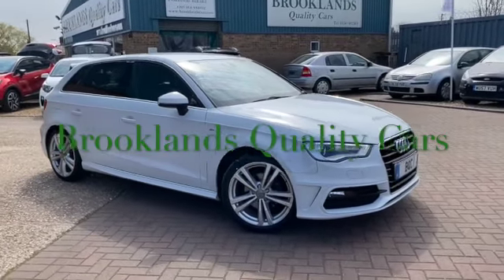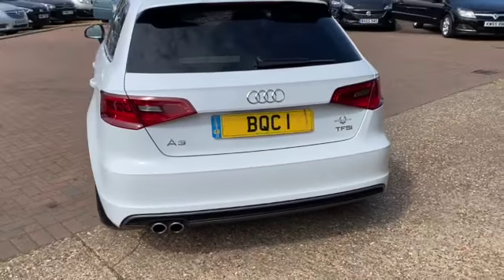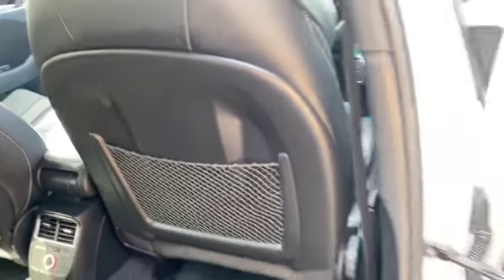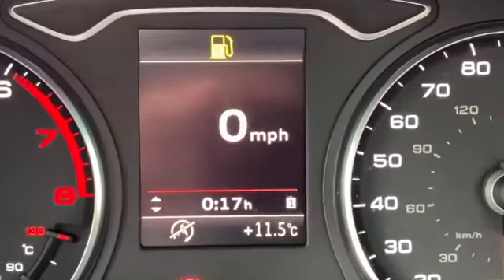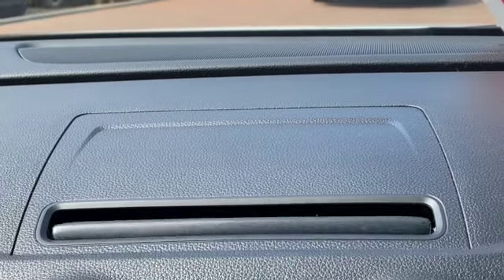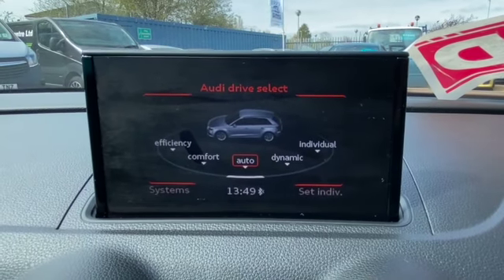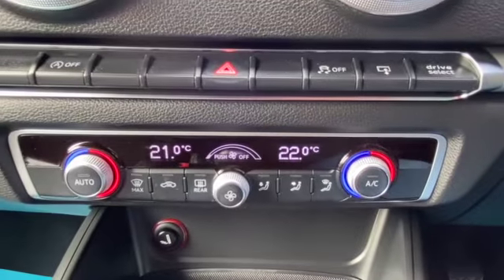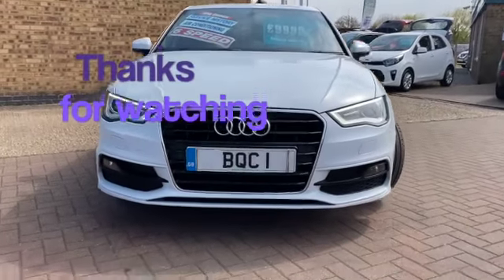Audi A3 1.4 S-line @ Brooklands Quality Cars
Audi A3 1.4 TFSi S-Line 2014 64 finished in White with 91000 miles £9995